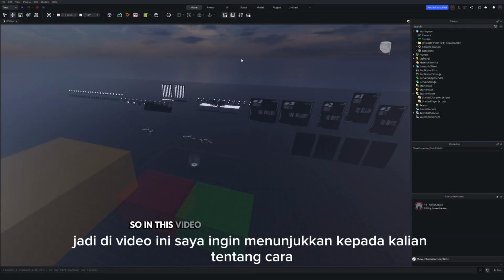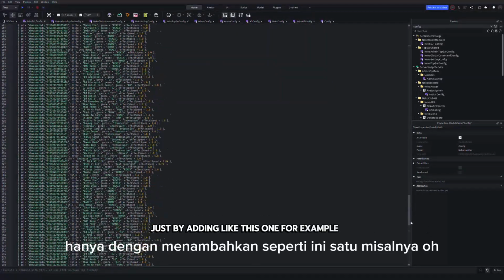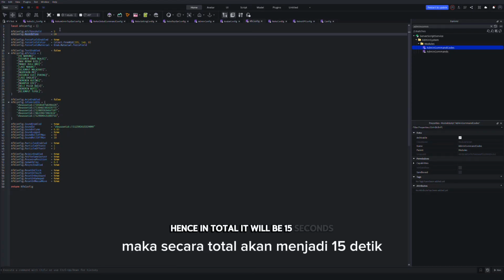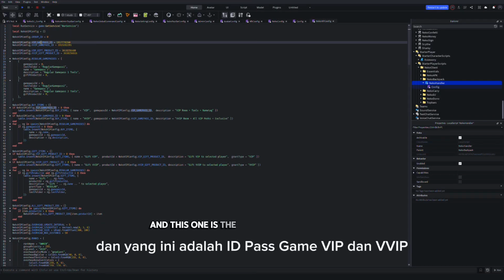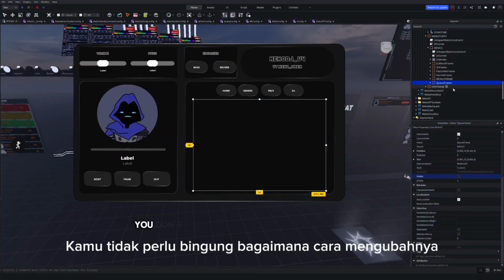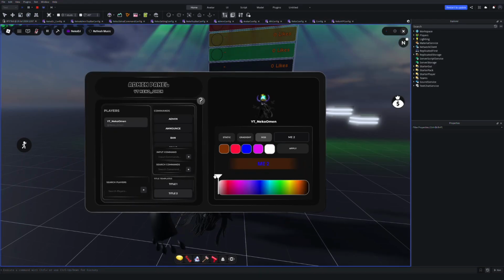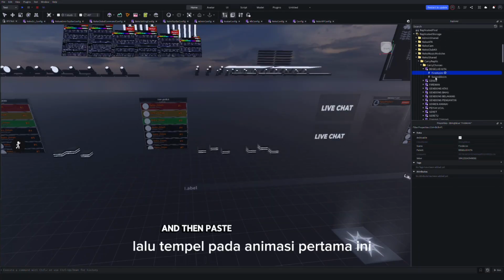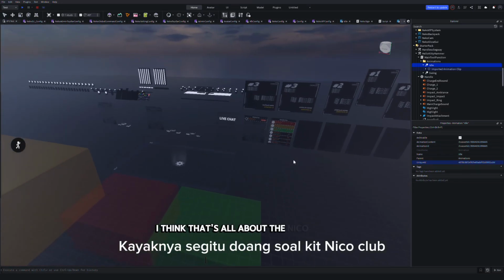[OUTDATED] Ultimate Club Kit System (Paid Model) | Roblox Studio Indonesia